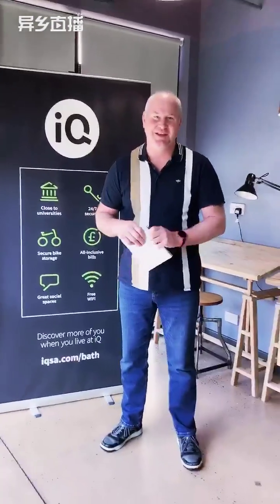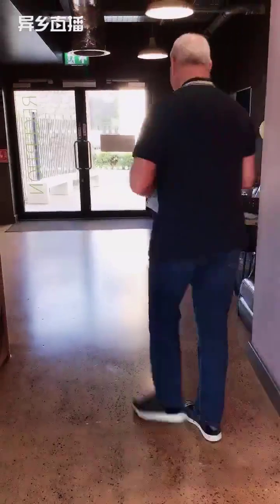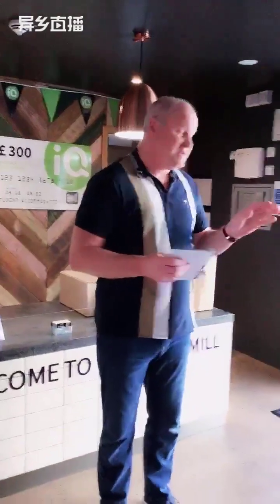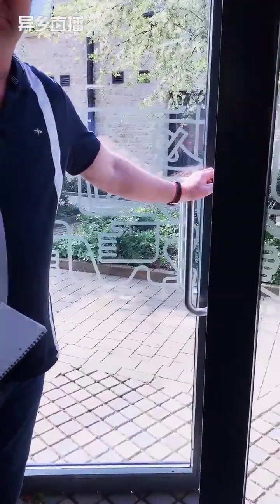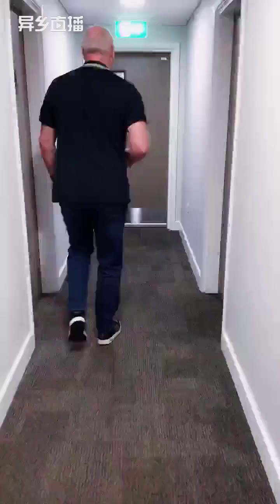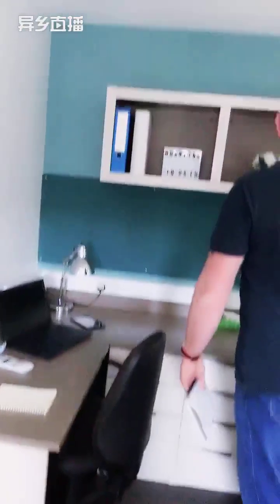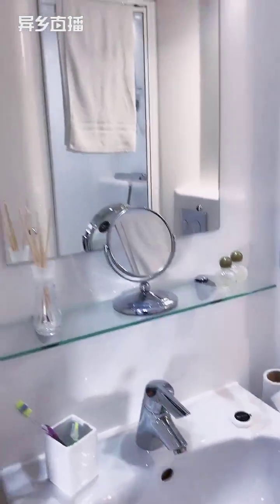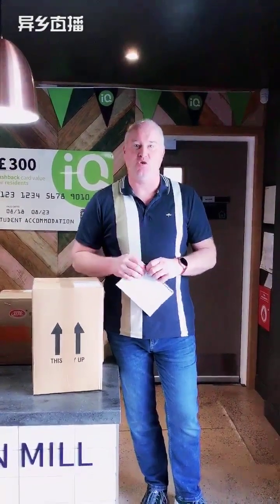Book Your Bath Student Accommodation with £197 at iQ Twerton Mill - iQ Twerton Mill [Room Tour]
Hey there! Thanks for checking out our video on iQ Twerton Mill, a hassle-free student accommodation in Bath. Come visit us in person today! In this video, we'll give you an exclusive sneak peek into our affordable rooms in Bath. Don't pass up this opportunity!

🌟iQ Twerton Mill, Bath🌟
🏡Multiple Room Types: En-suite, Non En-suite and Studio
🚶8-minute walking distance from Bath Spa University Locksbrook Campus
🚗15-minute drive to the University of Bath

Chapters:
0:00 Introduction of iQ Twerton Mill, Bath
03:45 Communal Space
06:27 Laundry Room
07:14 Personal Letter Box
08:56 Reception
15:00 Fitness Centre
20:15 Platinum Studio

Our channel is about uhomes, we are a global platform dedicated to providing student housing options. We offer over 2.4 million high-quality living spaces in the world's most prestigious university centres.